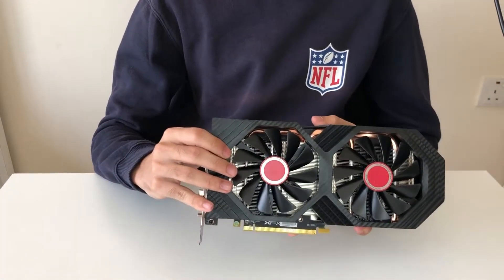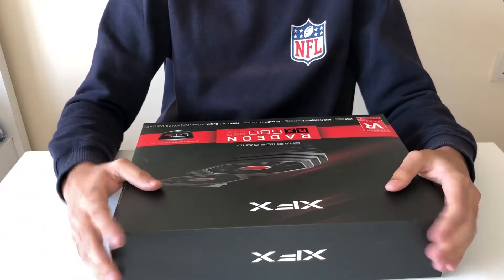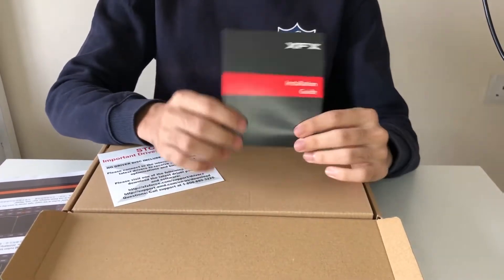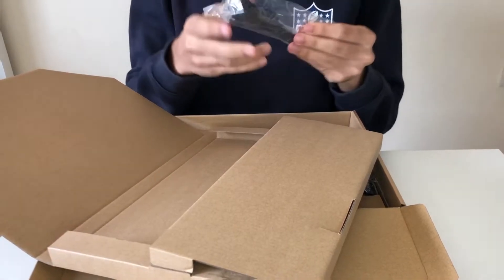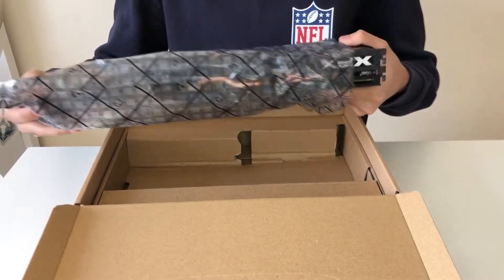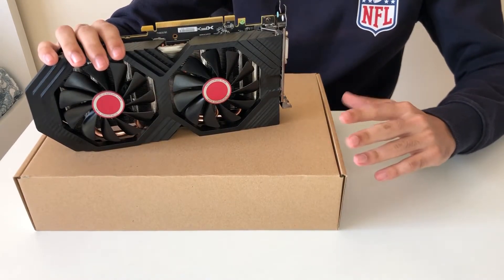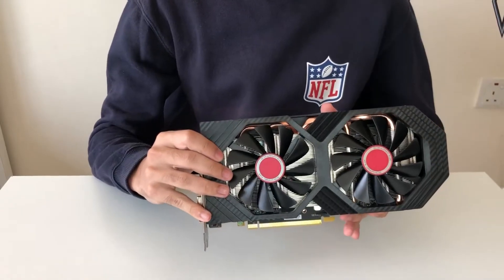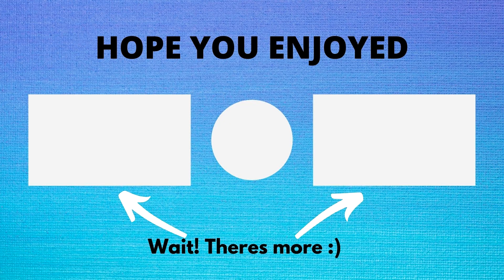XFX RX 580 (Best Budget GPU?)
We have taken a look at the still respectable budget graphics card known as the rx580. We would be taking a look at its features and how well it performs in gameplay.
Pairing it up with my pc I would show how to connect it.